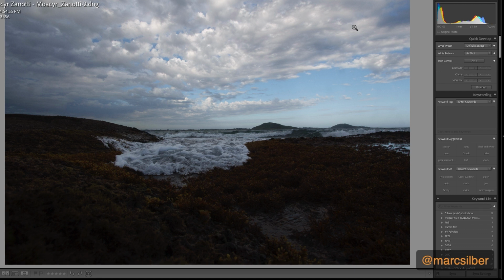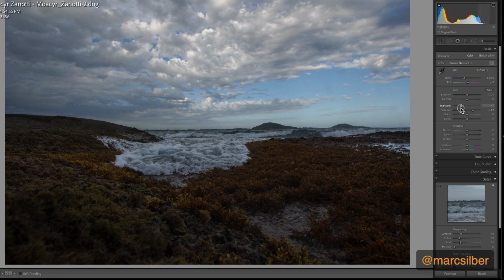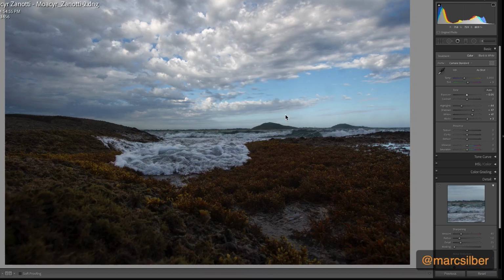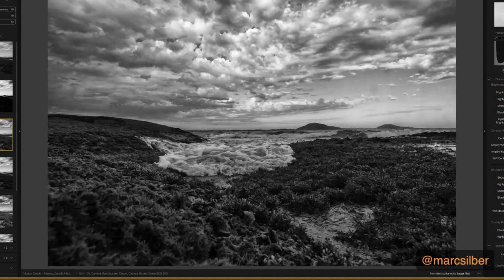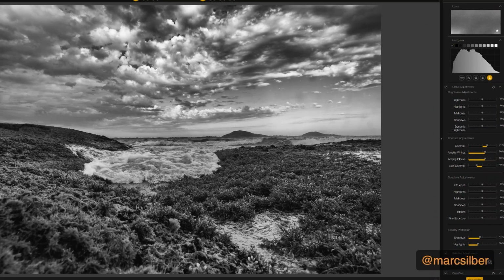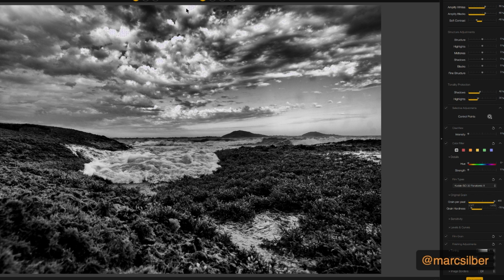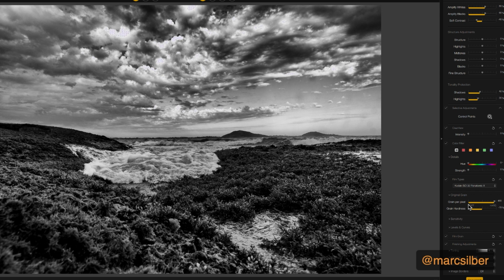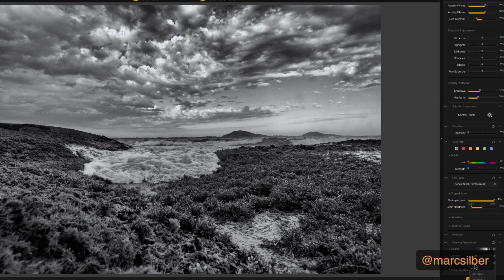Marc Silber Editing Images From the Community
Marc shows how he would edit this image submitted by the community in Lightroom and Silver Efex Pro.